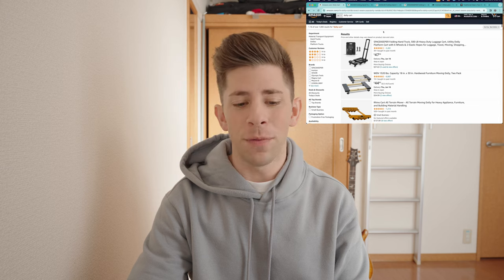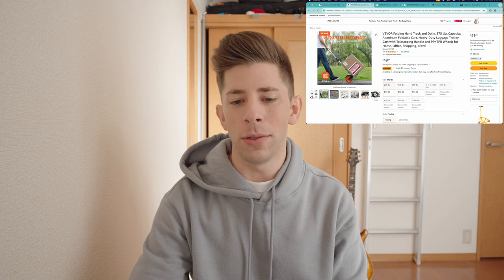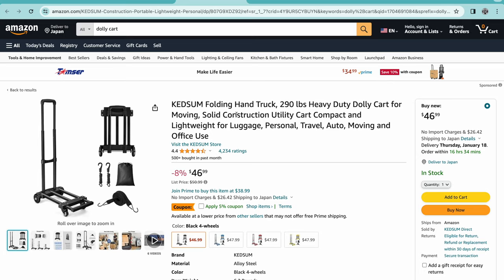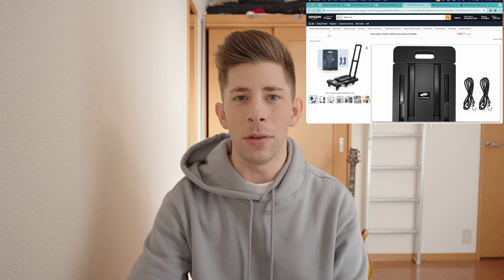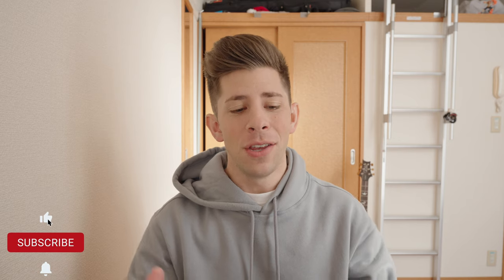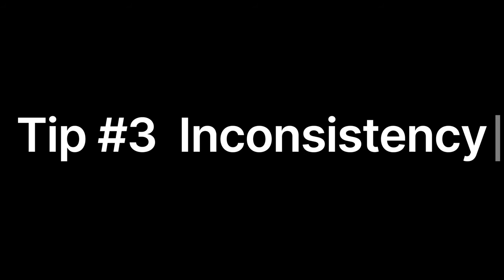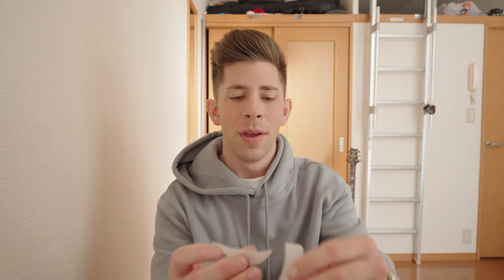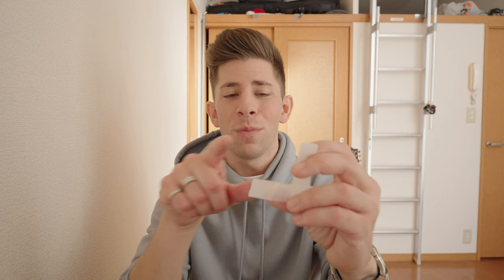3 Tube Amp Tips - Living in a Digital World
Sharing my 3 tips on how I manage tube amp life while dealing with modeling taking over. Let me know your tips and struggles!

Mic Placement Video:
That Pedal Show

Gear Used:
PRS Custom 24-08 10-Top McCarty Burst
Mogami 2319 Patch Cable

Camera Gear:
Sony A7IV Mirrorless
Sigma ART 24mm 1.4f Lens